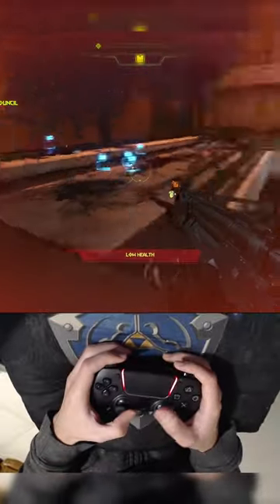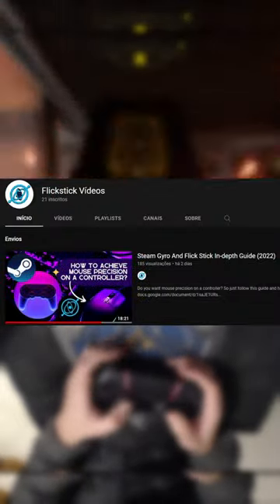Doom Eternal: Mouse precision on a controller!!! (PC)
Steam Gyro And Flick Stick In-depth Guide (2022): youtu.be/AfPPLjneoRQ